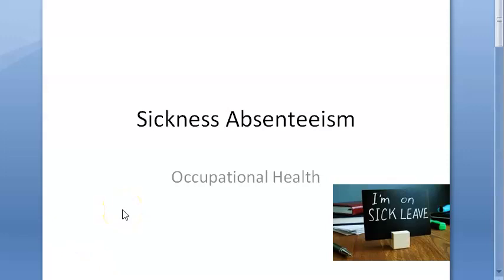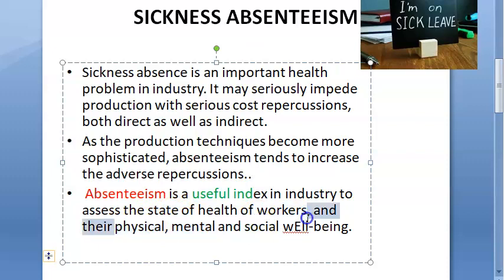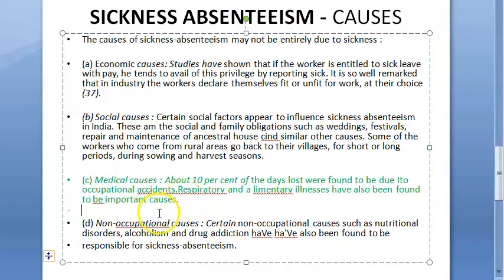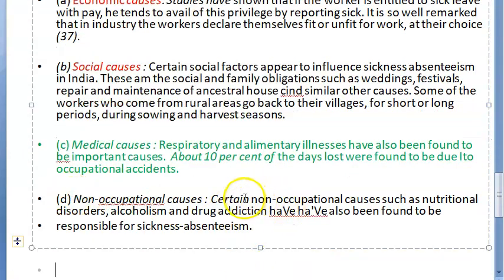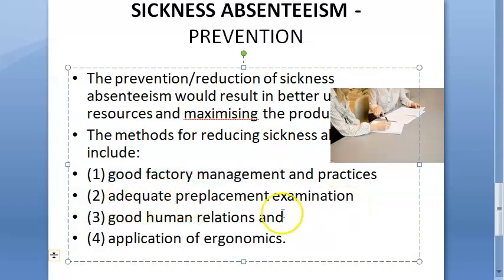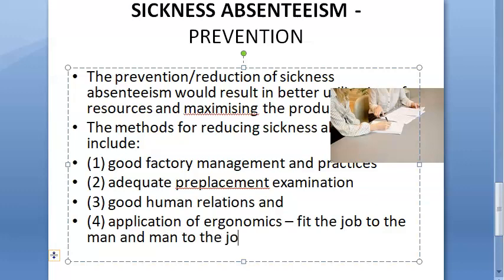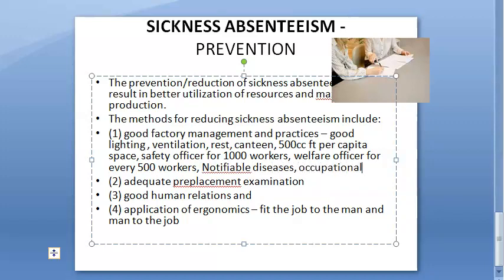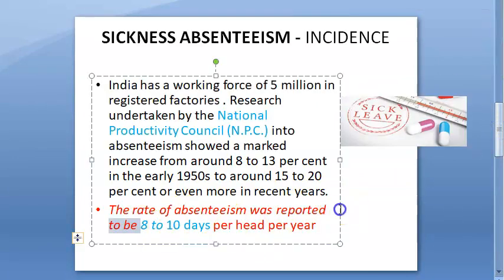PSM 847 Sickness Absenteeism Leave Sick Causes Prevention